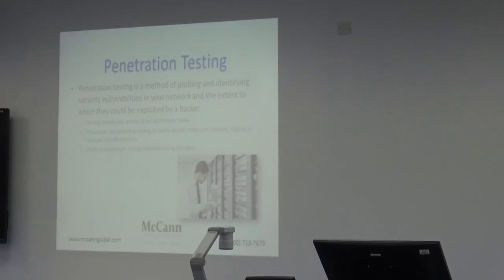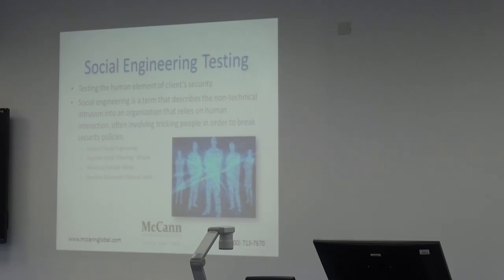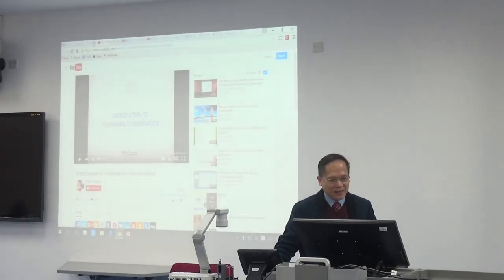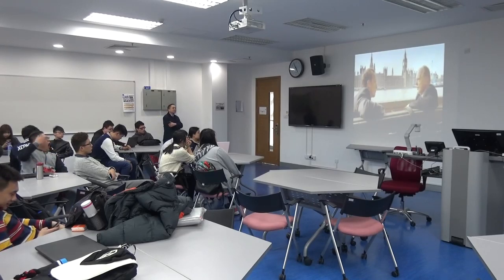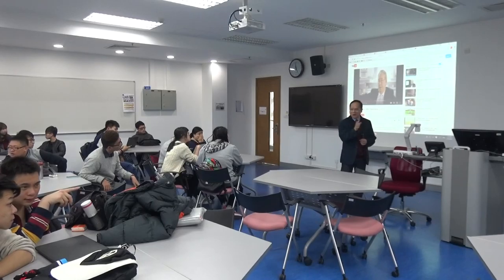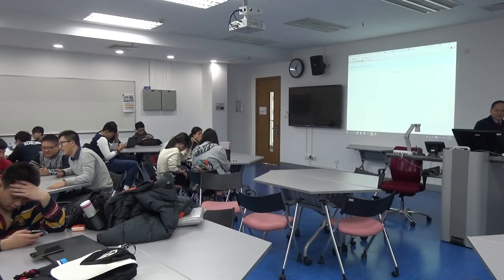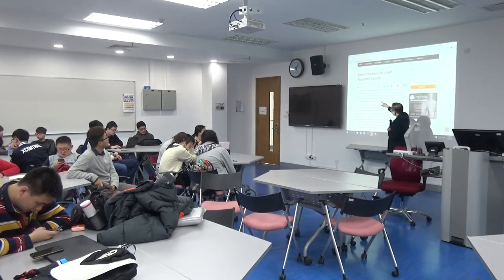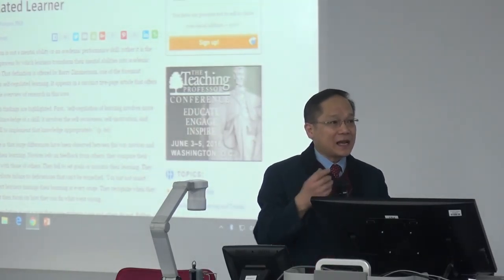CISG113 01 Day 11 2016FEB29 Part 2 of 2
Class Video for CISG113 01 Day 11 2016FEB29 Part 2 of 2